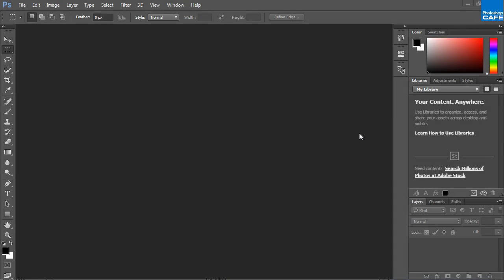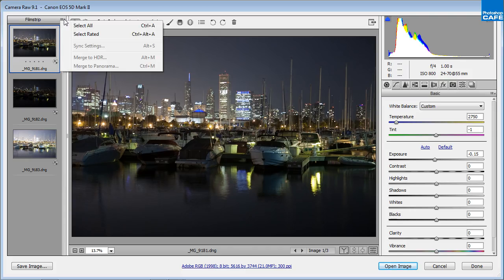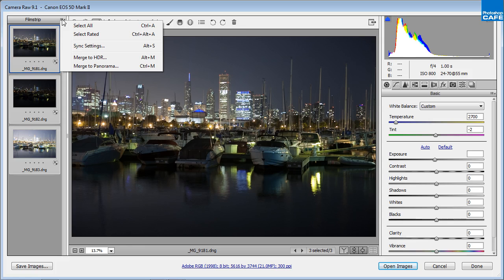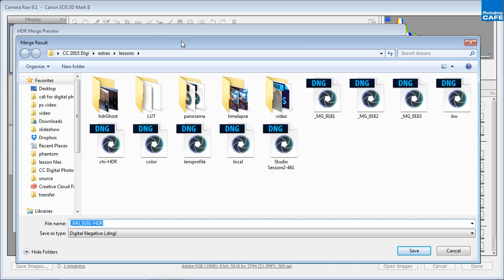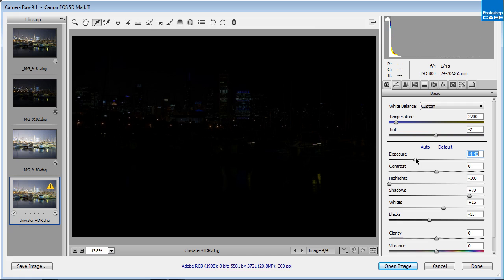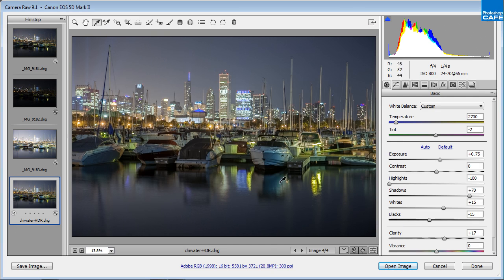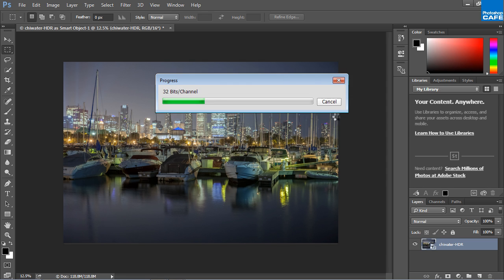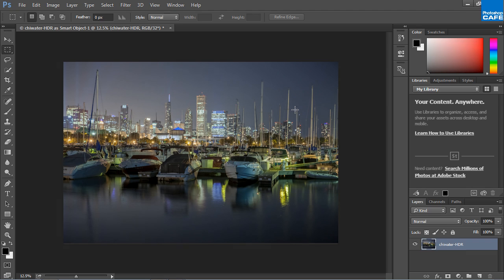HDR in Adobe Camera Raw | PhotoshopCAFE tutorial by Colin Smith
HDR Merging in Adobe Camera Raw. In this Photoshop Tutorial, Colin Smith shows how to create High Dynamic Range Images using ACR and how to convert to true 32 bit. Extend the dynamic range of your bracketed photos by merging in ACR. New in Photoshop CC 2015.

From Photoshop CC for Digital Photographers, A-Z training to master Photoshop CC 2015 for Photographers